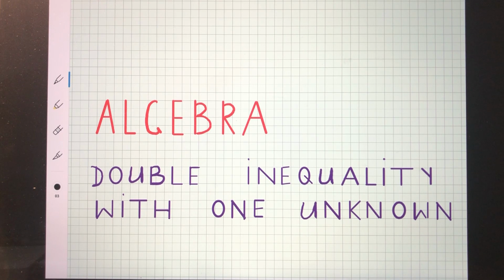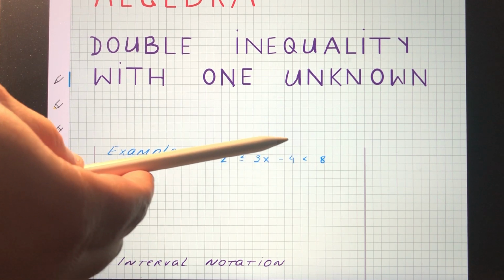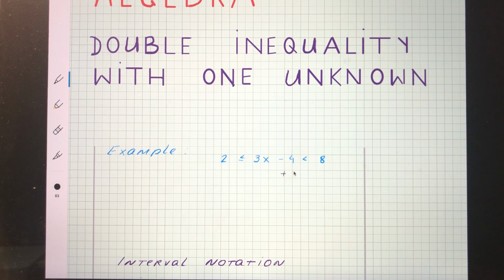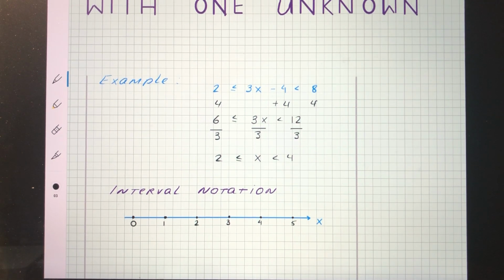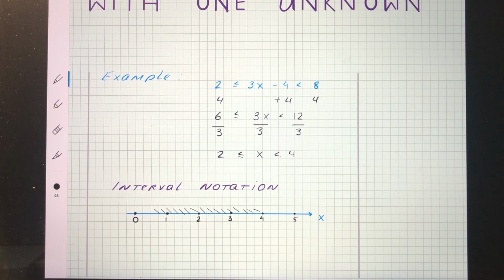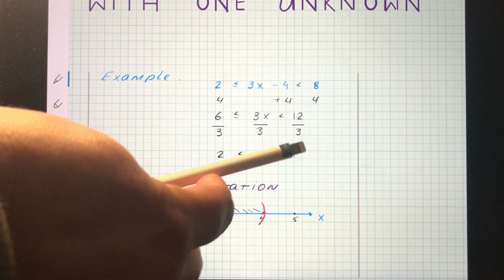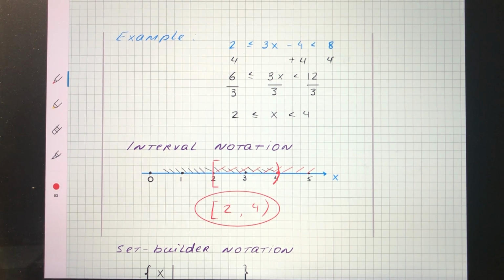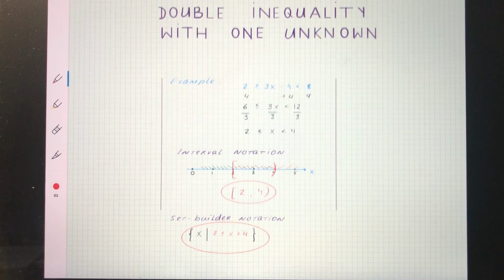A.5.3. Algebra. Solving a double inequality with one unknown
Algebra. Solving an inequality with double inequality signs and one variable. Writing the answer in interval notation and set-builder notation. One example with illustrations